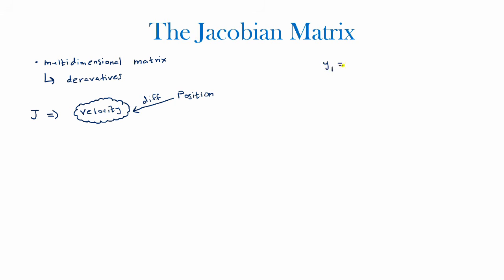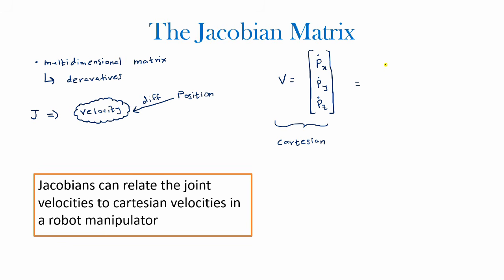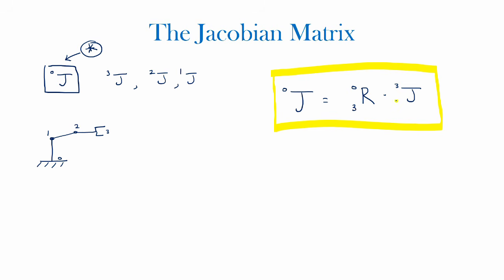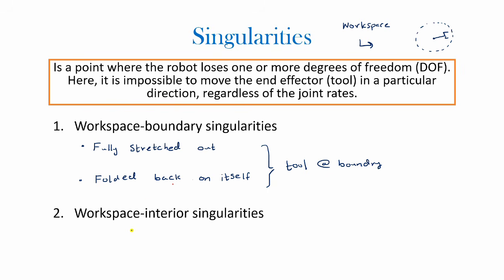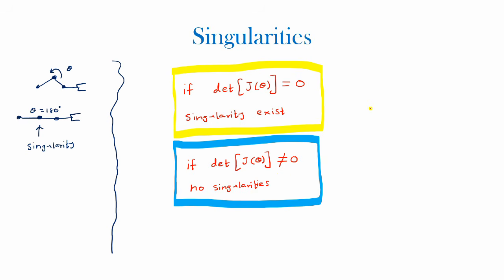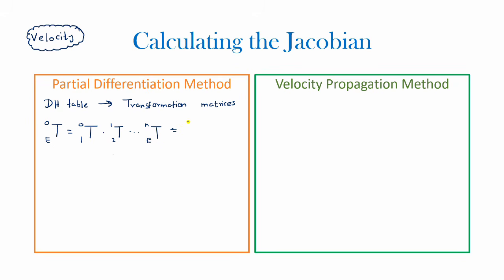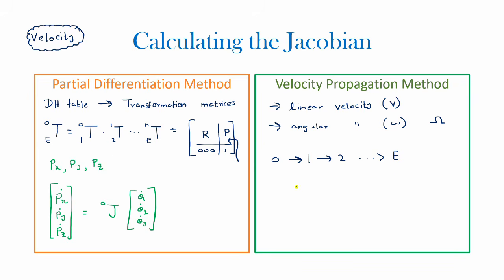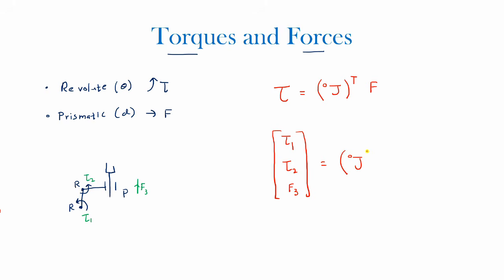Jacobian Matrix and Singularities | Robotics | Introduction | Part 1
In this video we will run through an introduction to using and finding the Jacobian Matrix for robotic systems. The Jacobian can be used to find
1) Joint Velocities
2) Singularities
3) Torques and Forces on a robot's joint

Subject material is obtained from:

John. J. Craig, Introduction to Robotics (Mechanics and Control). Pearson Education International.

Cheers everyone!